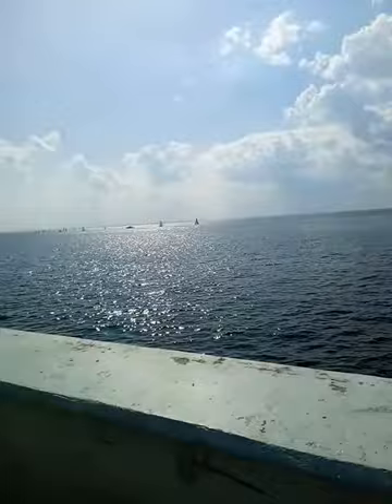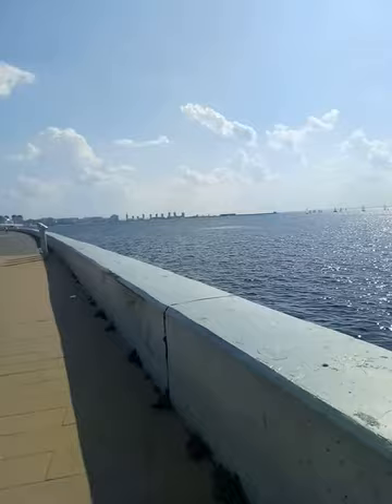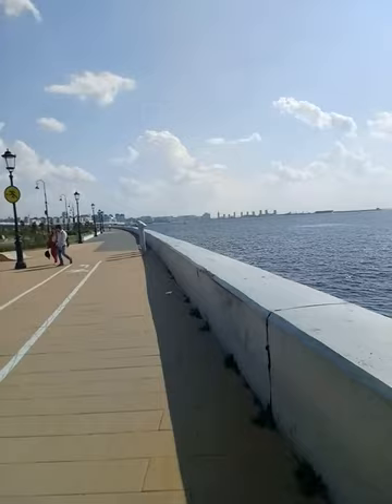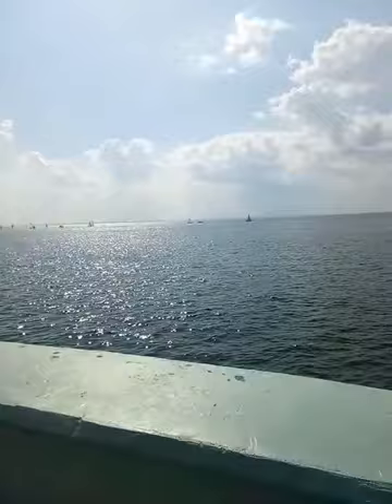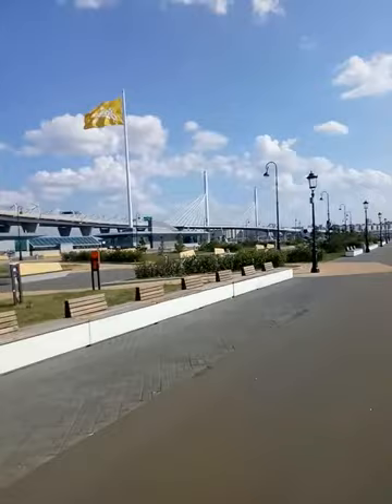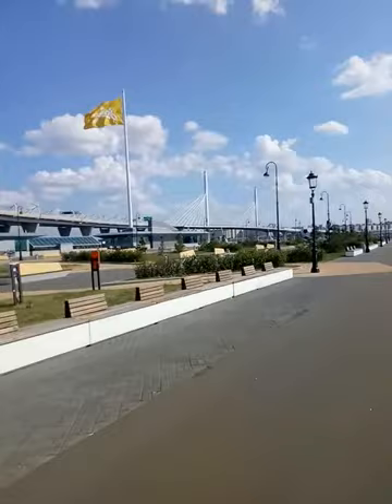Zenit metro, stadium, Lahta with music background